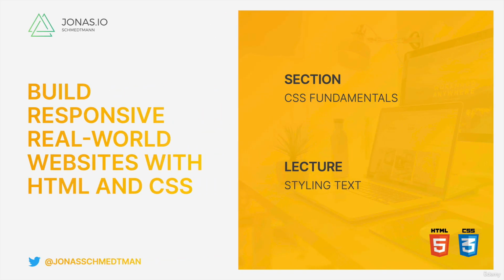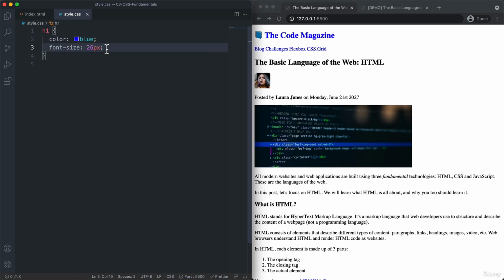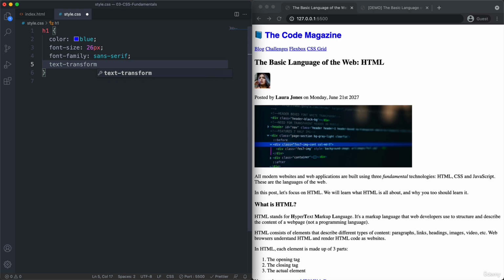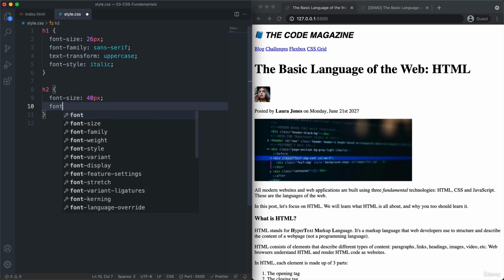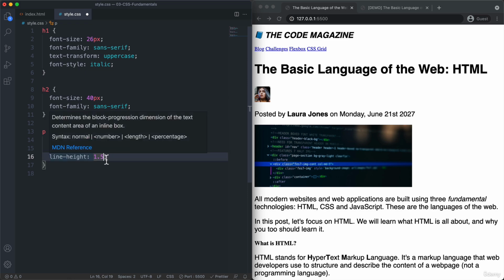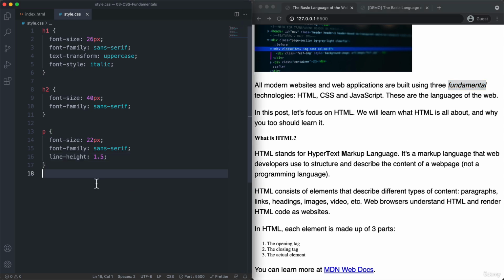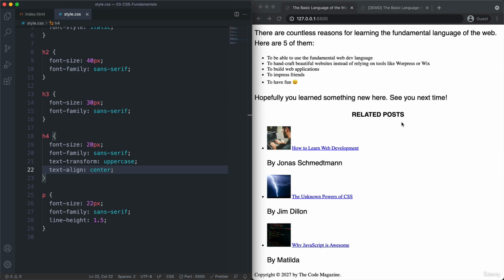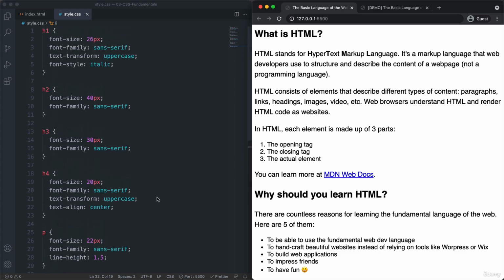CSS part 4